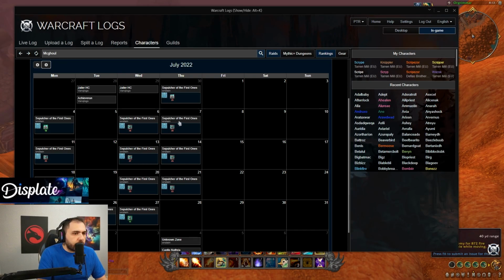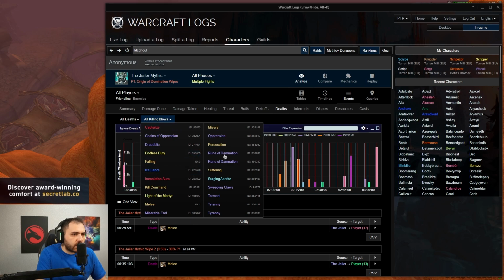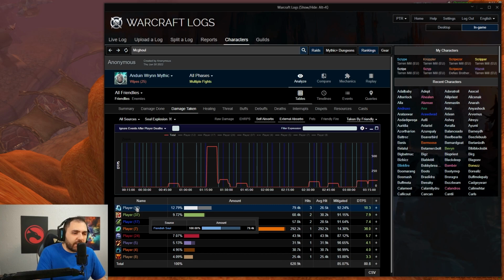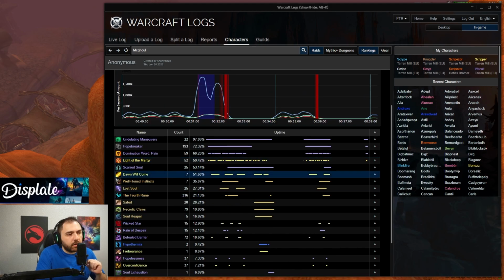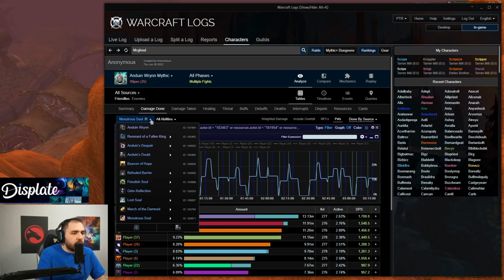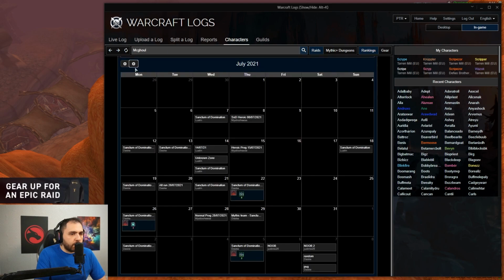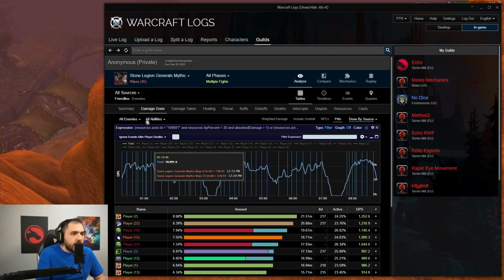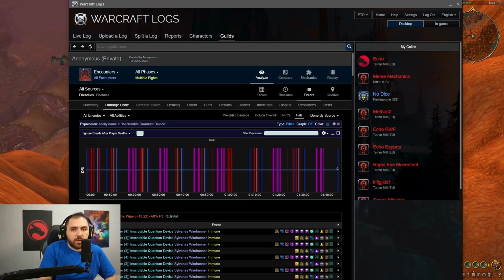Scripe Explains How to Analyze & Review Logs! | Warcraft Logs Companion App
Analyze your logs like a pro and improve your team's performance using the Warcraft Logs Companion App. Use our link to save all of the Dragon Whelps!

00:00 - Intro
02:00 - Mythic Jailer Progression Analysis Starts
05:00 - Common Deaths on Jailer
11:00 - Mythic Anduin Analysis
14:45 - Using Queries
19:30 - Specifying What's Important for Progression
25:50 - Anduin Specific Tips
28:50 - Stone Legion Generals
34:23 - Closing Remarks & Final Quick Tips